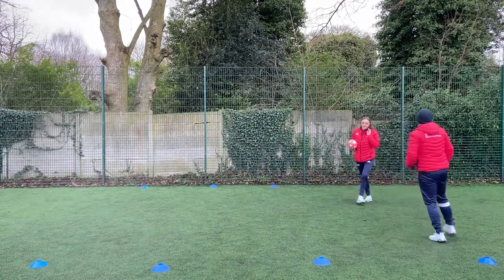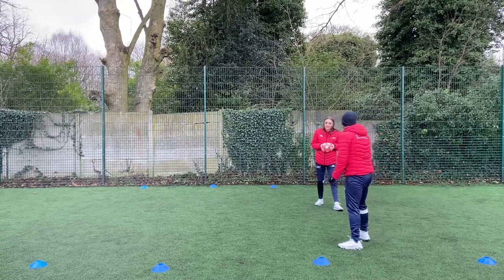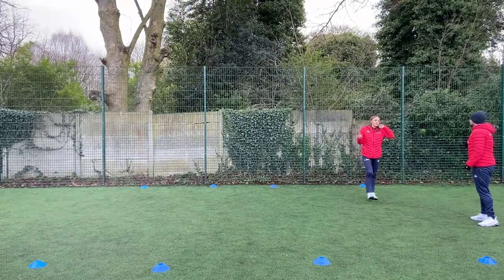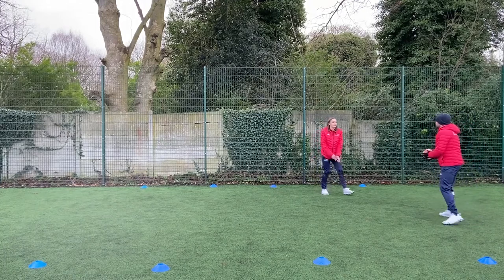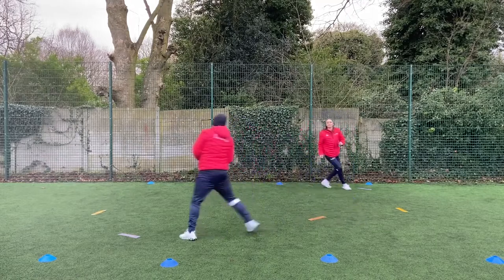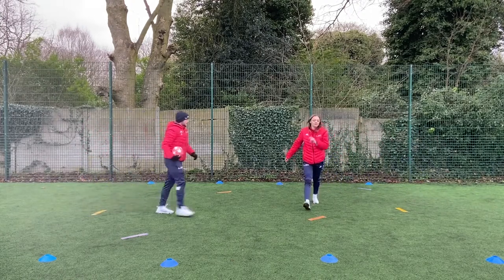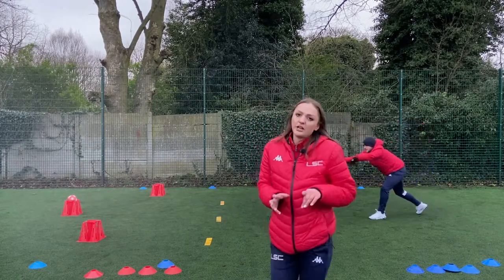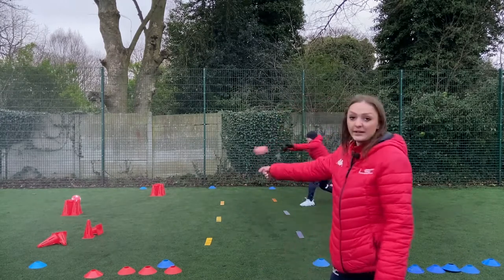Invasion games - Key stage 2 - Lesson 2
We'd love to see how you get on!